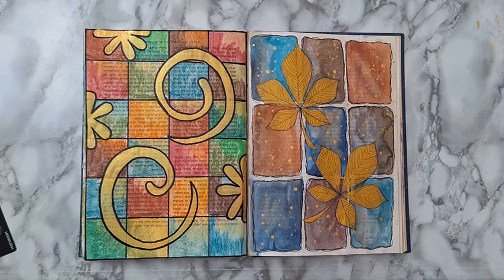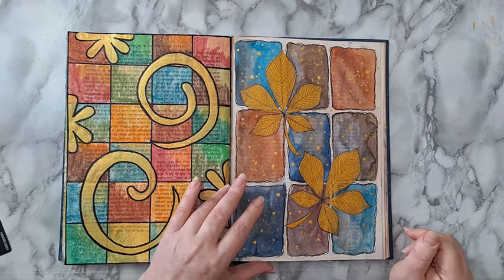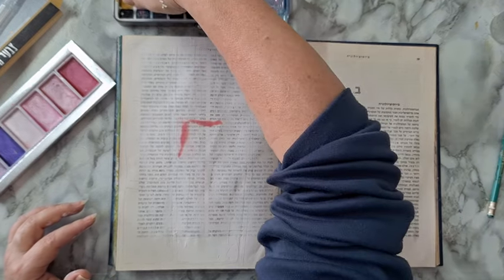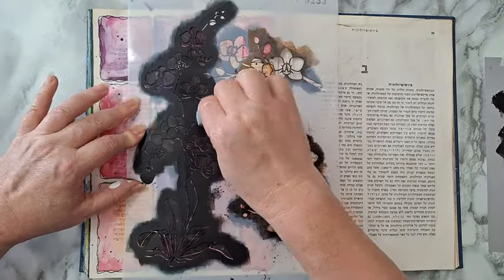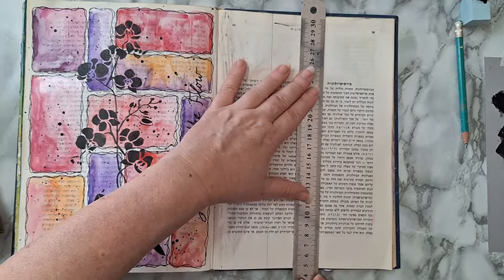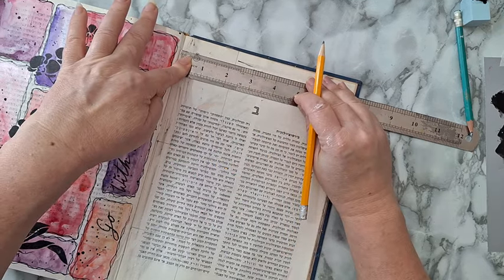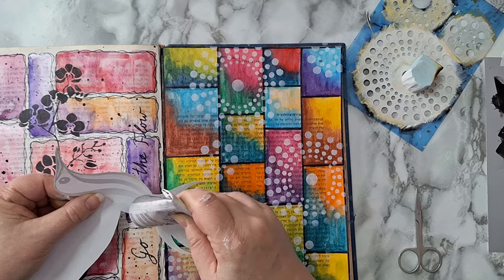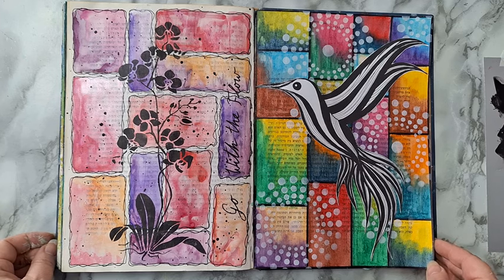Art Journal Pages - Exploring Colors and Shapes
Creating two pages by playing with different colors and shapes in a book journal.